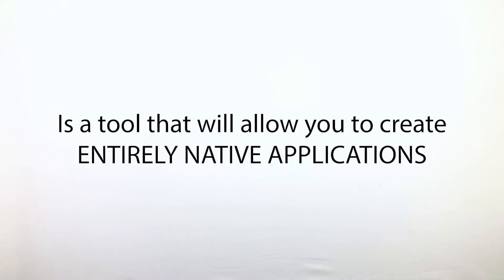What the heck is Xamarin?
This video is an introduction to what Xamarin is, what exactly you can accomplish with it and how it will help you create Android, iOS, and even Windows apps using C# and XAML